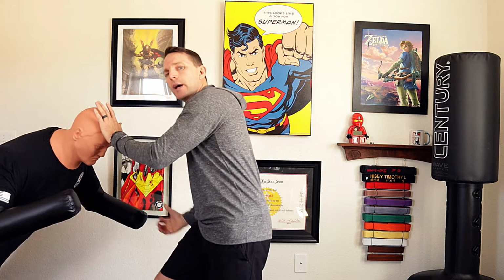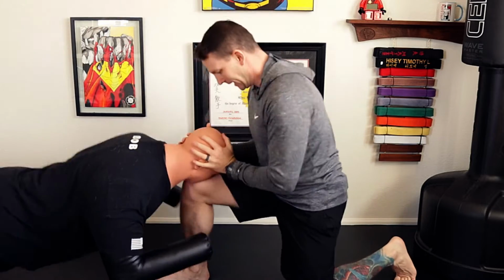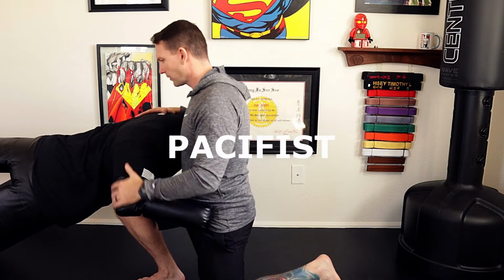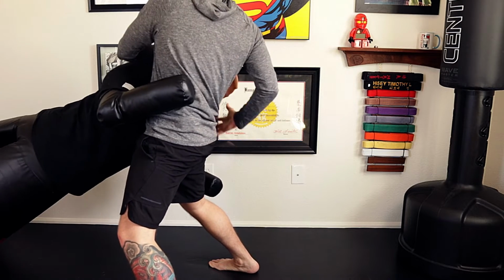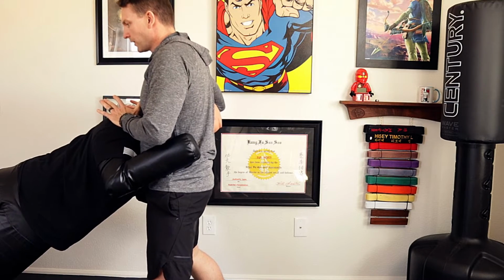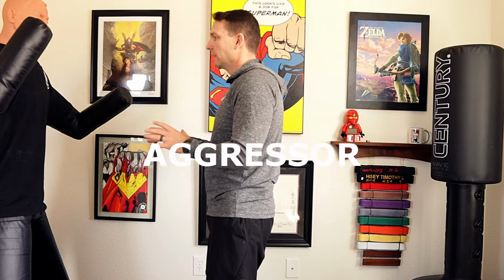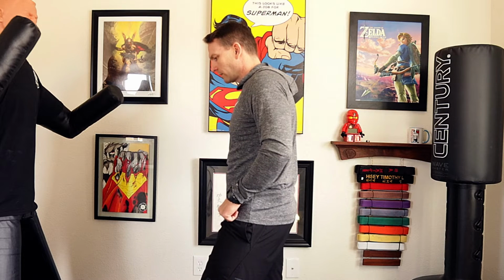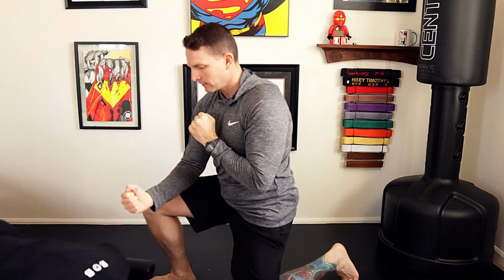Beginner Self Defense | The Best of Baki Part 2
Today, I will demonstrate some beginner self defense. This is the best of Baki part 2. There are simple self-defense moves you must know, and I’ll share them with you in the entertaining self-defense video. In addition, I use video clips from movies, shows, etc. to use as examples for attackers, and then use that for teaching practical self-defense moves that may come in handy someday.

Why should you learn self-defense? You may wish to learn self-defense for a variety of reasons. The most obvious reason is that you want to be able to protect yourself or your family if you ever find yourself in a dangerous situation. It's extremely unlikely that you'll come across someone who wants to hurt you, but if you don't have a strategy in place, you'll be extremely vulnerable. No attack is ever the fault of the victim, and not all attacks can be prevented. However, we do know that mastering self-defense can assist victims in stopping or escaping their abusers.

Self-defense provides you the tools and abilities you need to analyze a dangerous situation with confidence and manage it successfully. Nothing could be more powerful than that. It aids in the development of confidence and control over your anxieties, and confidence is a superpower in and of itself. Self-defense also aids in the development of social abilities. Self-defense is comparable to martial arts in that it emphasizes the discipline of respecting elders, showing respect for others, and tolerating others. As a result, by honing these social abilities, you can improve the perspective for your point of view. It also assists in bringing calm and harmony to your attitude.

Being able to defend yourself in any situation boosts your confidence while also giving you peace of mind. This is a sense of security that can only come from self-defense tactics training. When people think of self-defense training, they usually think of women and children who are more vulnerable. Self-defense skills and training, however, are for everyone. Self-defense can assist people in their daily lives. To feel safer wherever you reside, whether you are a man, woman, or child, it is critical to learn some fundamental self-defense methods. It has several advantages in addition to the common understanding of protecting yourself in the event of an assault.

People who find this video are looking for:
• basic self defense techniques for anyone and self defense training
• simple self defense moves you must know
• self defense techniques for beginners, men, women, boys, girls and kids
• self defense training at home by Combat University
• easy self defense and fighting techniques for self defense
• how to defend yourself against an attacker or in a fight

We all have the right to protect ourselves from being harmed, attacked, or assaulted. As a result, rather than becoming defenseless and powerless, intelligent individuals learn how to defend themselves, thus learning basic self-defense techniques is essential. If you enjoyed these basic self-defense techniques for anyone, including men, women, boys, girls and kids, and want to learn even more simple self-defense moves you must know, please remember to like, share, subscribe and leave a comment if you have any questions, suggestions, or feedback. I hope to see you here again soon!